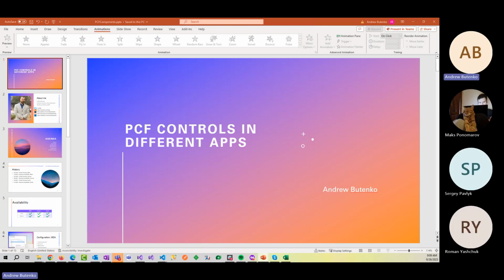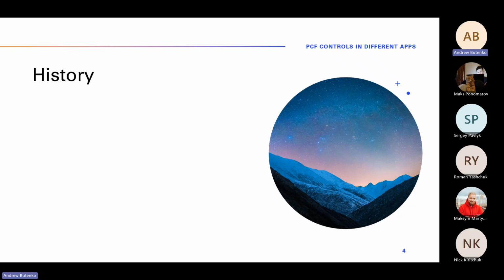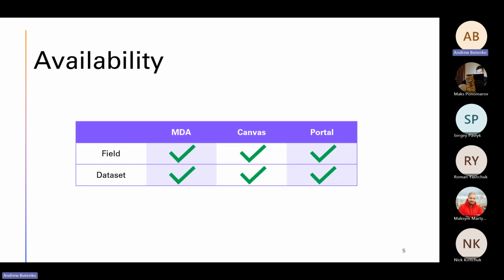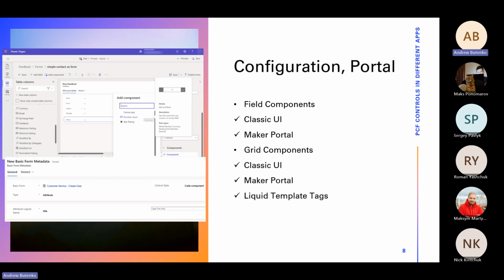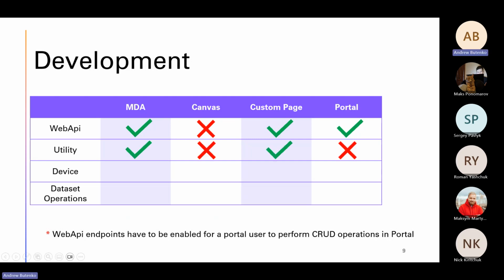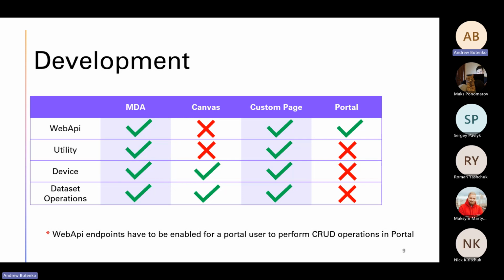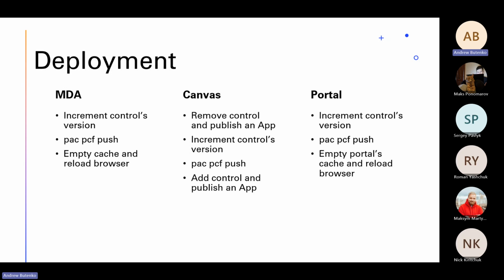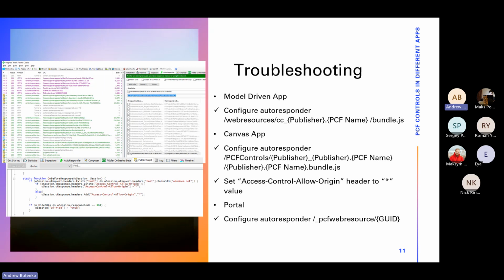Power Apps - PCF Controls in all types of apps. Ukraine D365 & Power Platform UG meetup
This month we are hosting a community rock start, fourteen times Business Applications MVP - Andrew Butenko, who will talk about PCF Controls in all types of Power Apps.